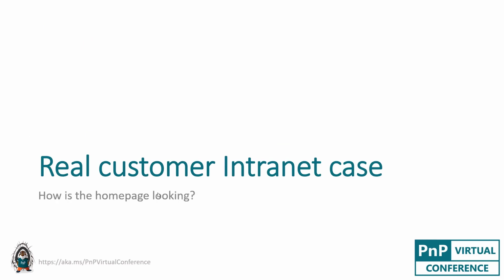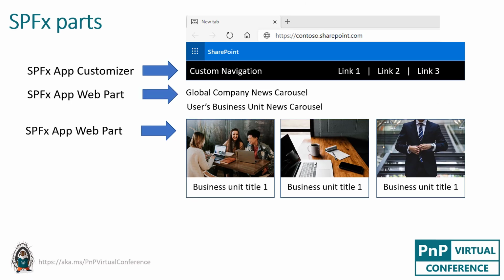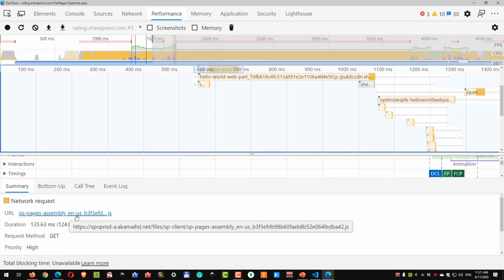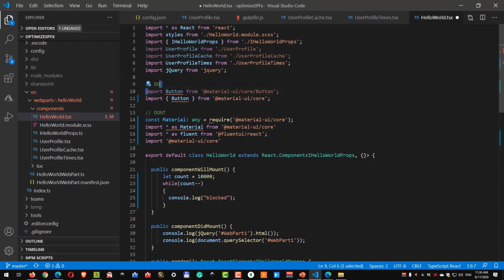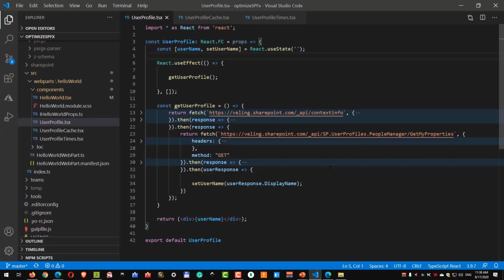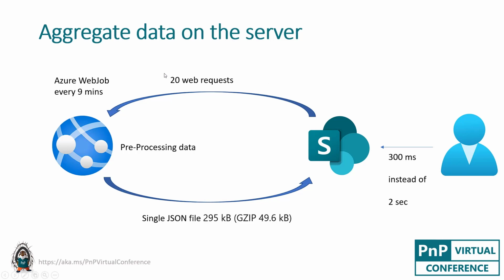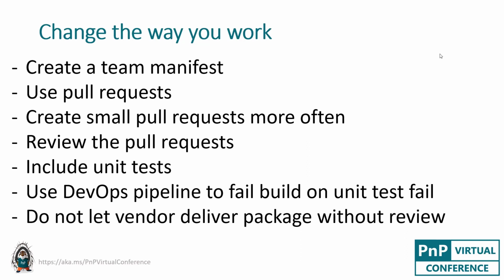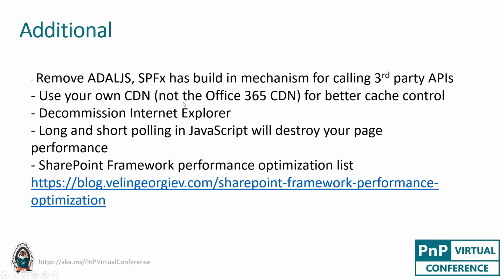PnP Virtual Conference - 09/2020 - Ways to optimize SharePoint Framework highly custom Intranet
This session will share the development techniques that Velin's teams used to optimize for better performance SharePoint Framework highly customized Intranet homepage used than more than 40 000 users on daily basis.

Speaker: Velin Georgiev (Pramerica) | @VelinGeorgiev